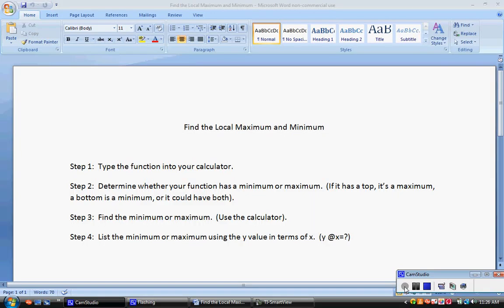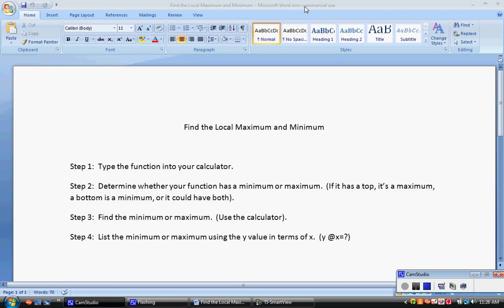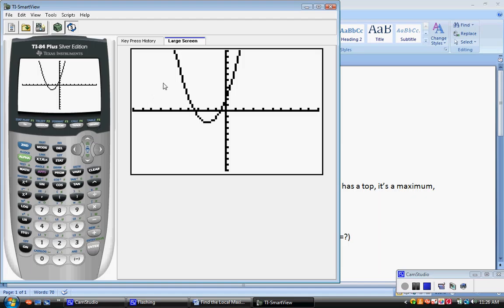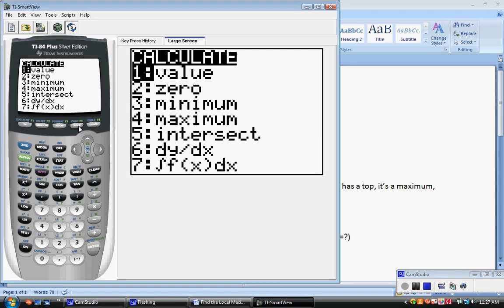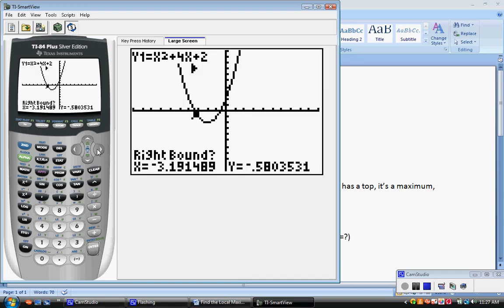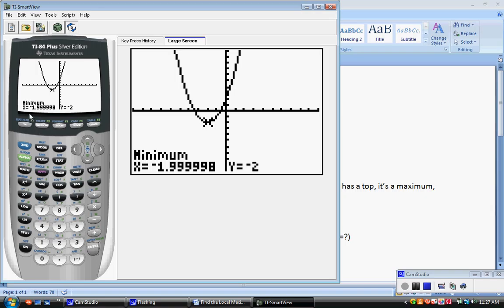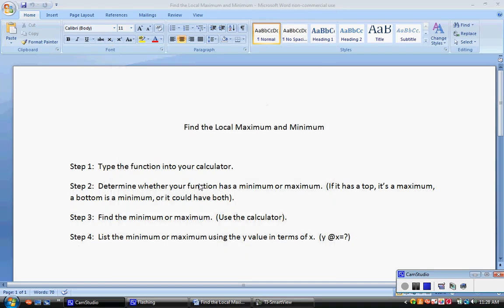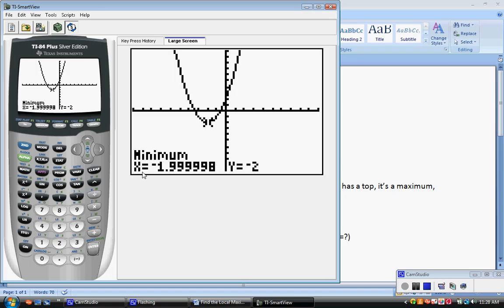find min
minimum